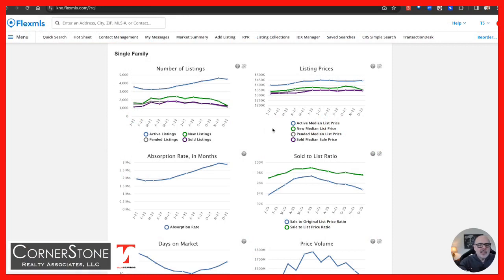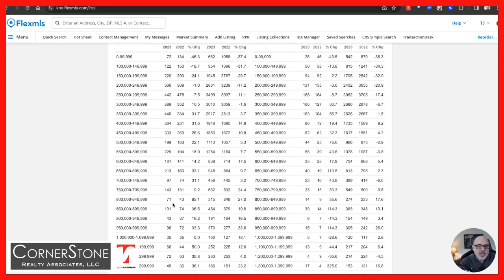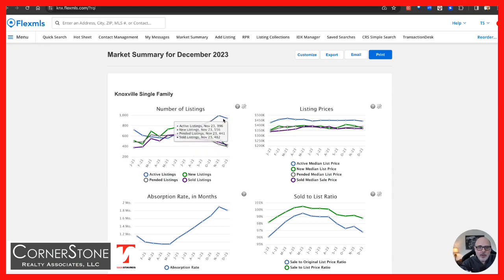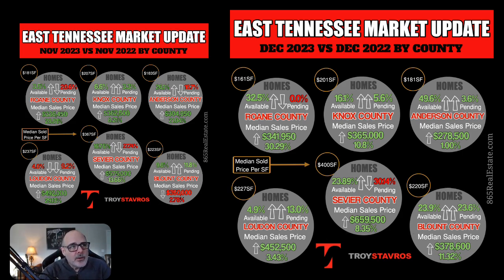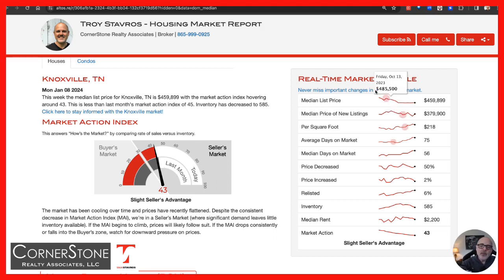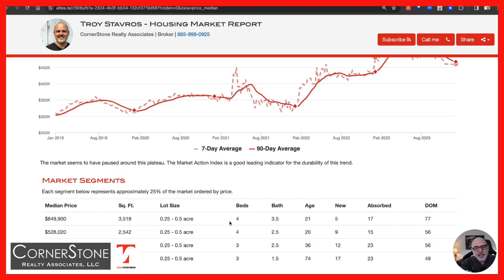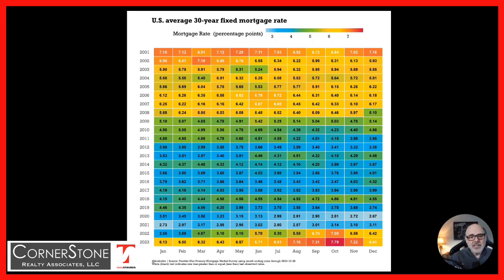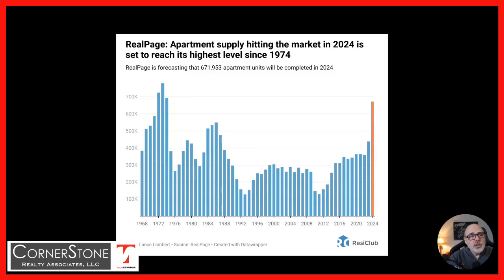Knoxville Real Estate Outlook: Navigating the 2024 Market for Homeowners, Buyers, and Sellers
1. Understanding the 2024 Housing Market: A Turning Point for Knoxville Home Buyers

Recent findings have highlighted a pivotal shift in the housing market, particularly relevant for those in Knoxville, Tennessee. While 2023 saw a daunting surge in U.S. mortgage rates, peaking since 2001 and even surpassing 8% in October, there's now a glimmer of hope for 2024. This spike in rates led to one of the lowest home sales records in recent history, primarily due to the inflated borrowing costs dissuading potential buyers.

However, as we look towards 2024, a silver lining emerges. The latter part of 2023 experienced a significant drop in mortgage rates, over one percent from the October highs. This decline, coupled with recent Federal Reserve announcements, signals a probable easing of mortgage rates in 2024. As borrowing costs decrease, the barriers to home buying diminish, heralding a potential rejuvenation of the housing market. This anticipated change is set to bolster demand, stabilize prices, enhance affordability, and stimulate home sales. For Knoxville residents, this means 2024 could offer a more favorable landscape for both buying and selling properties.

2. Tennessee's Real Estate Boom: Knoxville Leading the Charge
According to the U-Haul Report, Tennessee has emerged as one of the top growth states in the U.S., climbing to the 5th position in 2023 from its previous 6th rank. This upward trend reflects the state's increasing allure, particularly significant for those eyeing real estate prospects in Tennessee. U-Haul's analysis, based on over 2.5 million one-way rentals, offers insight into the attractiveness of states and cities for new residents.

Knoxville, Tennessee, stands out in these rankings, leading the state and placing 17th nationally. Additionally, other Tennessee cities like Murfreesboro and Clarksville have shown commendable performance. These rankings underscore Tennessee, especially Knoxville, as an increasingly popular destination, which could profoundly impact the local real estate market dynamics for homeowners, buyers, and sellers.

3. Knoxville's Rental Market: A Comparative Analysis
The latest data from Rentometer.com indicates a significant trend in Knoxville's rental market. The average rent for three-bedroom single-family rentals (SFRs) in Knoxville reached $2,235 in Q3 2023, marking a 3% increase from the previous year. In comparison, the average rent for a 3-BR apartment stood at $1,799 during the same period.

This trend not only highlights Knoxville's escalating appeal but also points to rising housing costs, especially when compared to other major Tennessee cities. For instance, renting a single-family home in Nashville, which was previously 23% more expensive than in Knoxville, now sees a narrowed gap of 17%. Similarly, Chattanooga's rental prices are currently 12% less than Knoxville's, a noteworthy shift from last year. This data is crucial for those considering the Knoxville real estate market, whether for investment or residence, indicating a dynamic and evolving landscape.

Have questions? Want to discuss your specific real estate needs and goals. I look forward to talking with you!

00:00 - Intro
00:22 - East Tennessee Housing Market
07:19 - Knoxville TN Housing Market
13:35 - Roane County Housing Market
14:31 - Knox County Housing Market
14:54 - Anderson County Housing Market
15:21 - Loudon County Housing Market
15:46 - Sevier County Housing Market
16:23 - Blount County Housing Market
16:58 - Knoxville TN ACTIVE MARKET DATA
18:50 - Knoxville TN Days On The Market/Price Reductions
20:21 - Knoxville TN Market Segments / What you can buy for $
22:58 - Top Reasons Buyers Are Not Buying and Demand is Low
24:31 - Morgage Rates Hopefully Coming Down in 2024
25:44 - Tennessee's Housing Market is still HOT, but not everywhere
22:37 - Mortgage Rate Rollercoaster
28:18 - Renting in Knoxville and possibility of lower rents ahead
30:36 - Final Thoughts/Takeaway